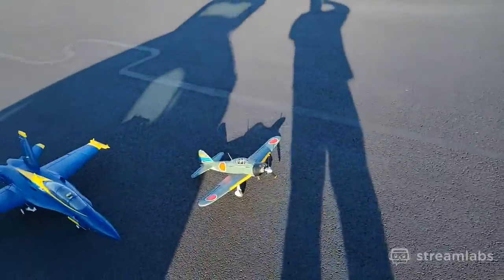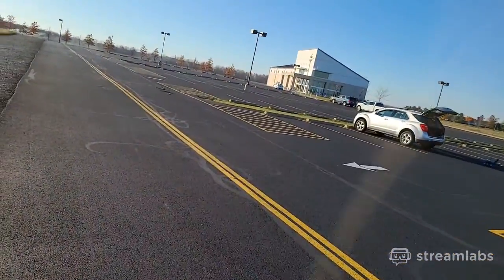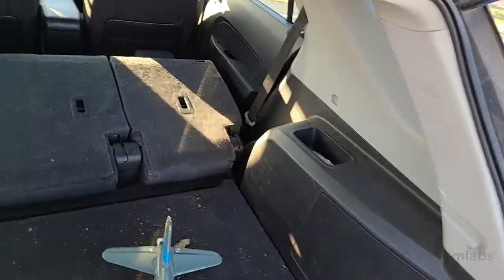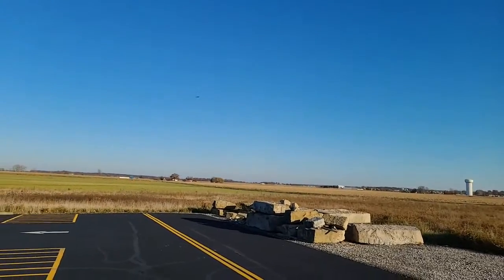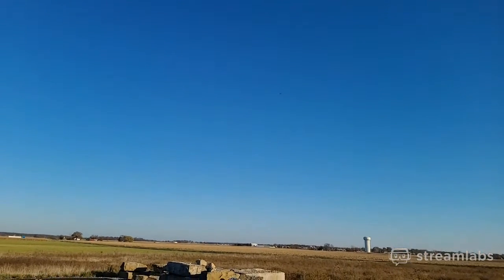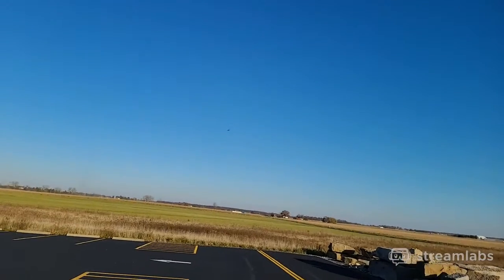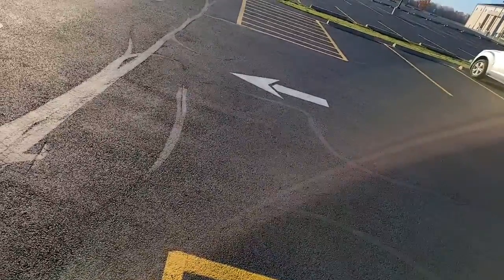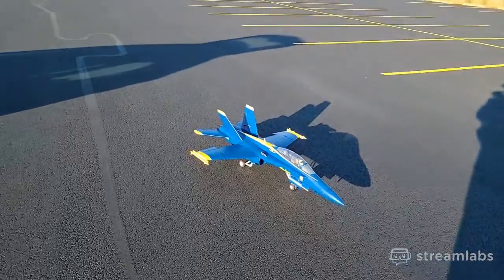Flying the E-flite F-18 Blue Angels! (LIVE) I Fly RC Planes and RC Jets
On February 4th 2020, I completed 365 days straight of flying RC planes outside.  This is a live video of me flying the E-flite F-18 Blue Angels.

David Chenzoff
Kevin Trappen
Jermaine Spencer

Find a list of many items I use available at Amazon